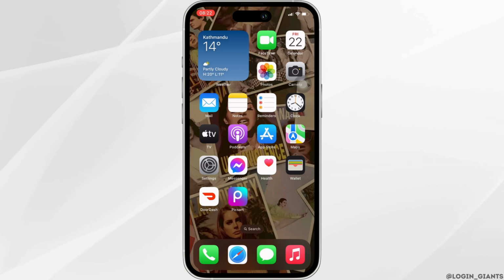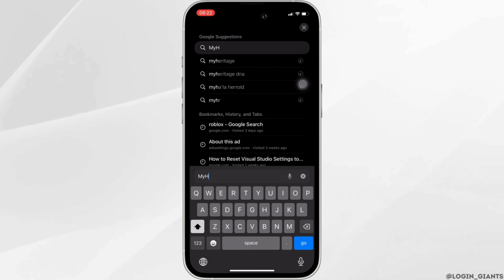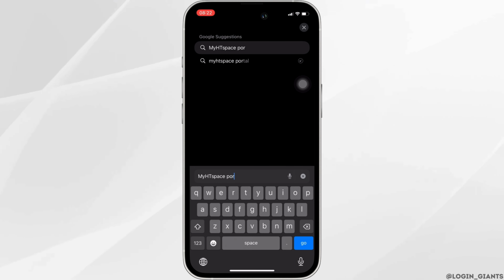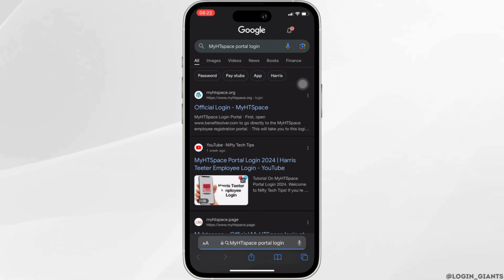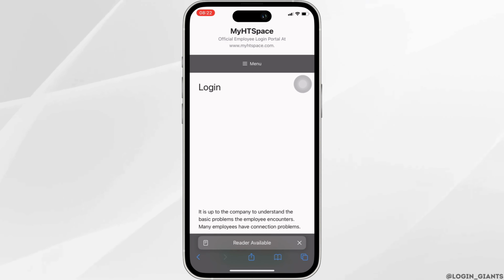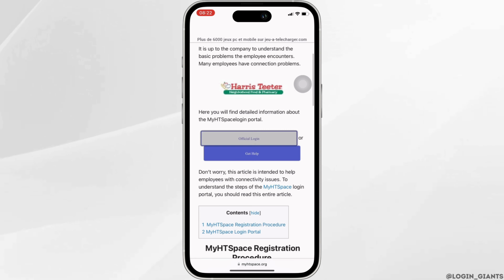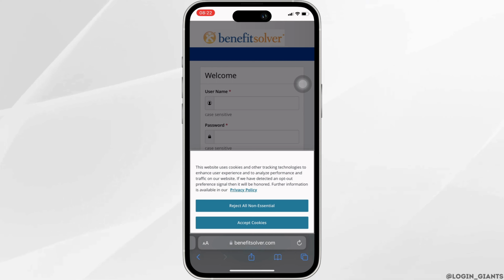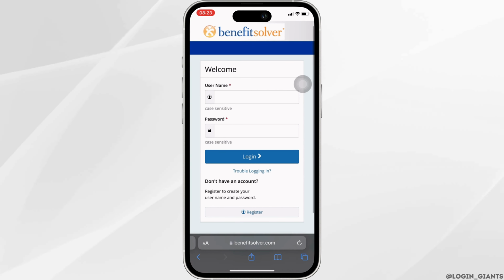MyHTSpace Portal Login 2024 | Harris Teeter Employee Login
🛒💼 MyHTSpace Portal Login: 2024 Guide

Ready to access your Harris Teeter employee account through MyHTSpace portal? Our guide provides step-by-step instructions on how to log in to your MyHTSpace portal in 2024. Learn how to securely sign in to manage your employee-related tasks efficiently.

In this tutorial:
0:00 - Introduction
0:05 - MyHTSpace Portal Login 2024 | Harris Teeter Employee Login

Effortlessly access your MyHTSpace portal by following our guide. Stay on top of your employee-related tasks and enjoy the convenience of managing your Harris Teeter account.